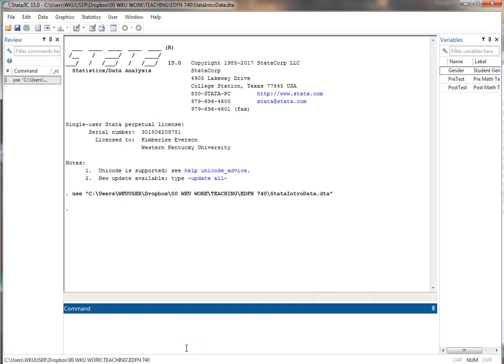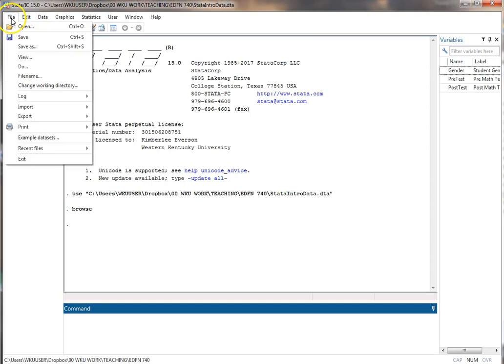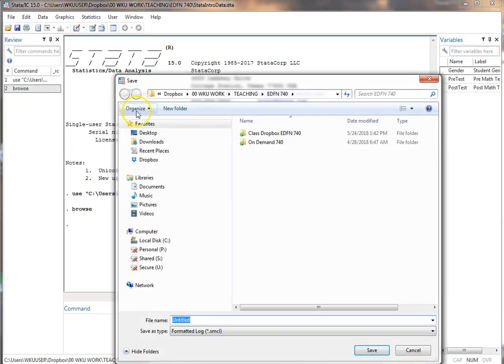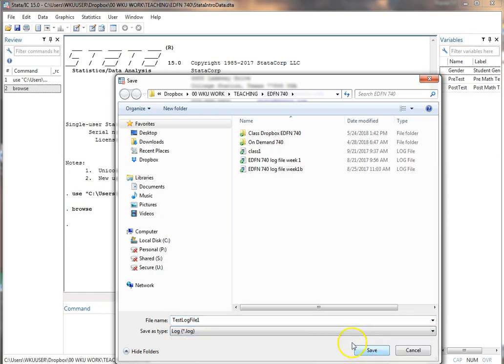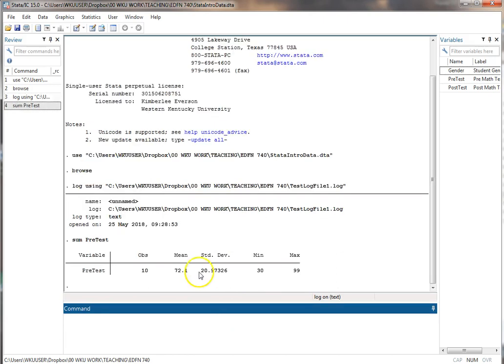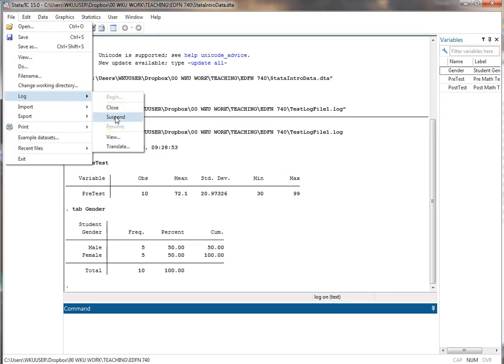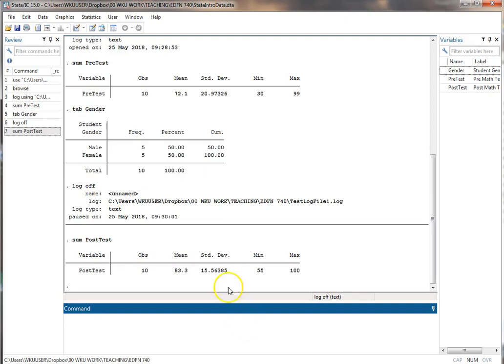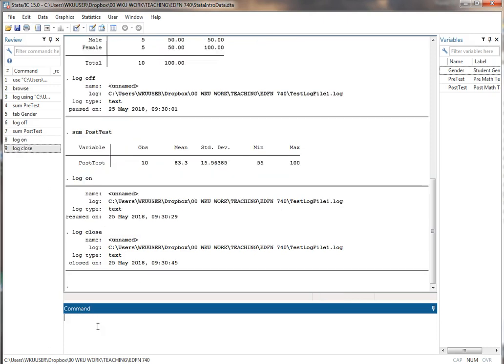Using Log Files in Stata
Introduction to the use of log files to save Stata results. Dr. Kimberlee Everson

Learn More about Research!
I have a variety of free and affordable tools available for the graduate student researcher:
Dr E Research Blog: dreresearch.blog
Dr E Research Bookstore (includes free items): dreresearch.com
Dr E Research Youtube Channel: "Dr E Research"
Dr E Research Instagram Account: @DrEresearch